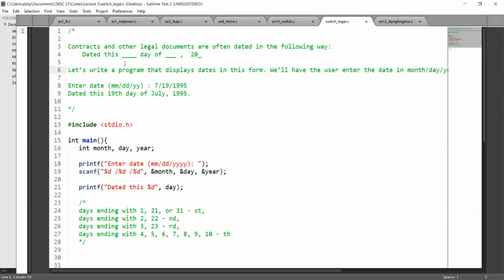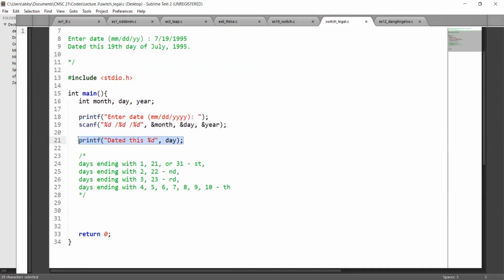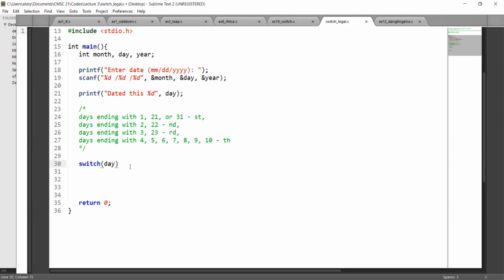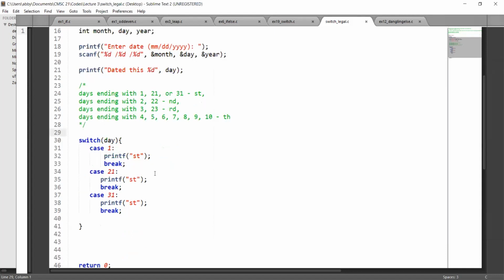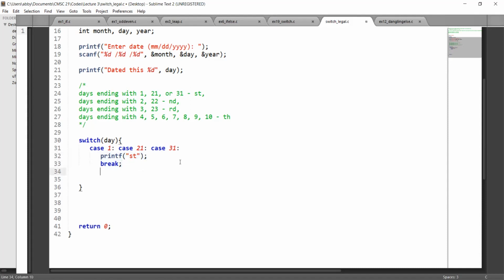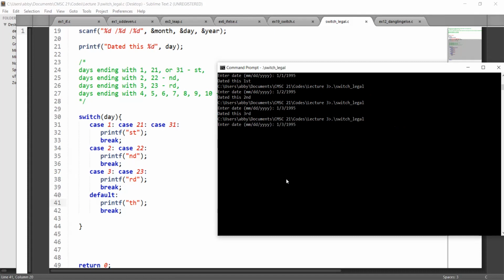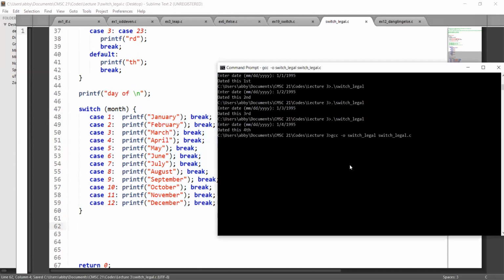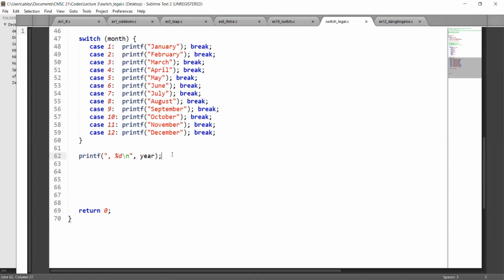Printing Dates in Legal Form in C